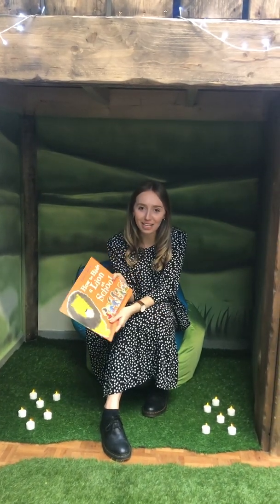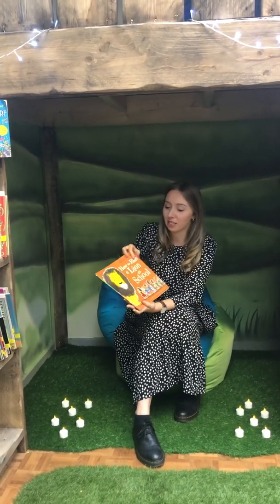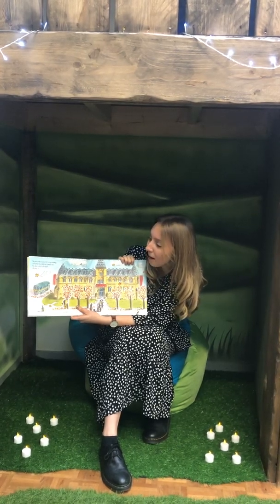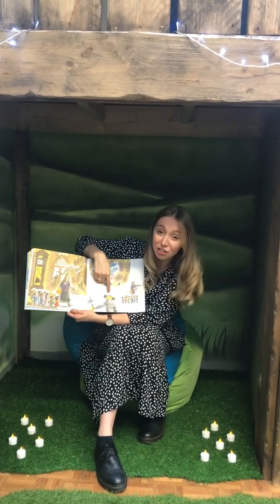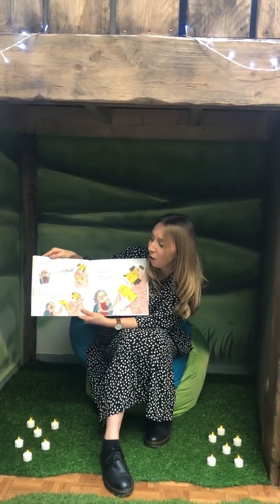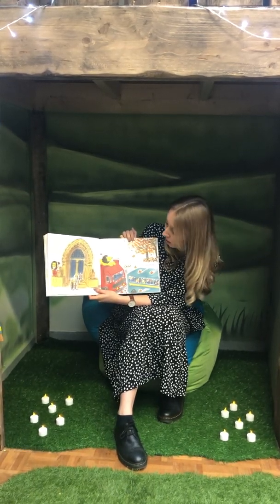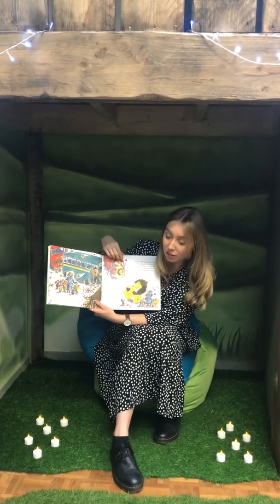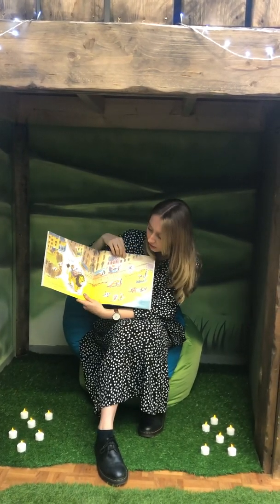SS Peter and Paul Bedtime Story 3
How to hide a lion at school by Helen Stephens.

This is for the reading pleasure of the school. No copyright.